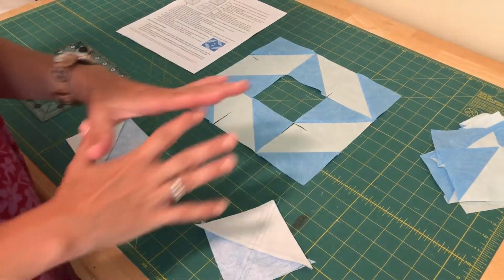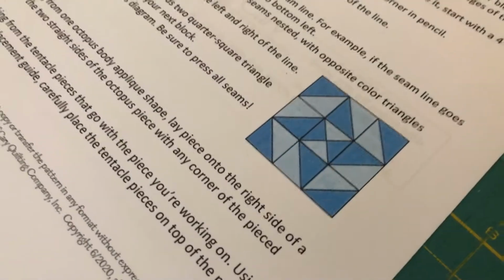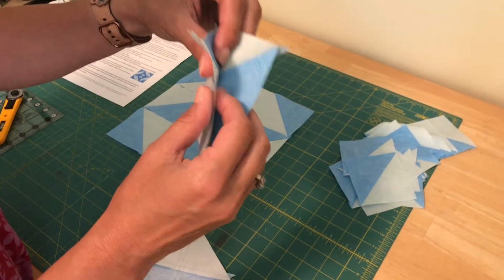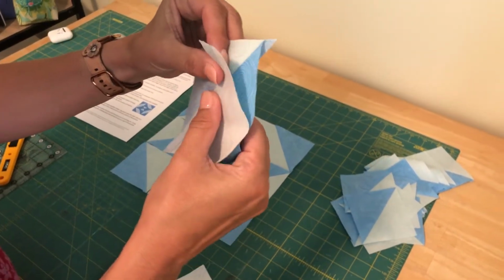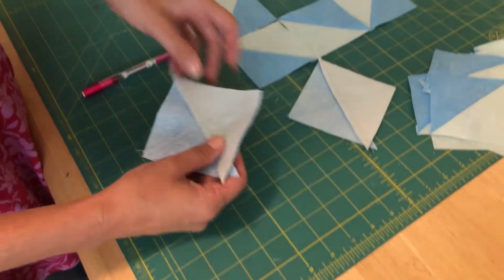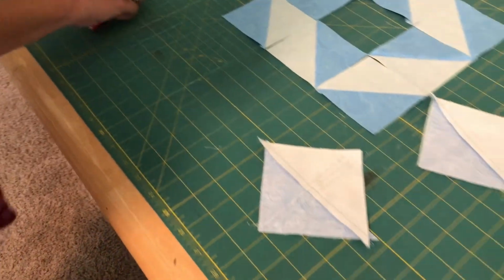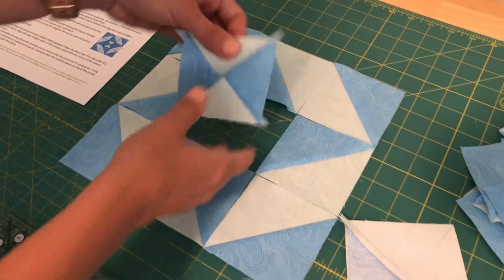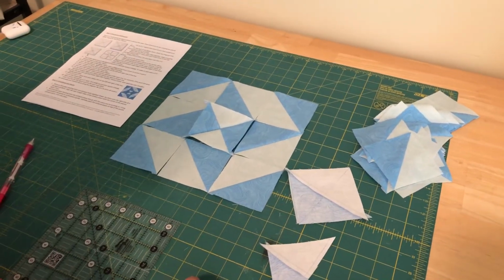Cary Quilting Company, Video Tutorial #5, The Octopus One: Quarter Square Triangles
Learn how to use two half square triangles to create a quarter square triangle in this tutorial.